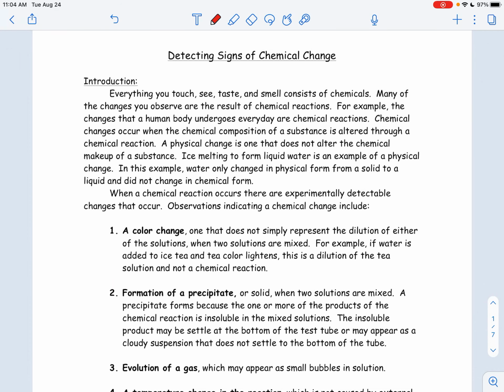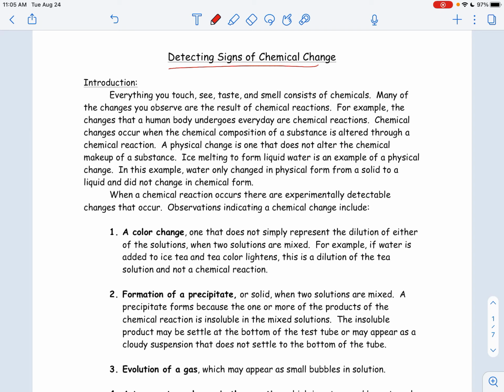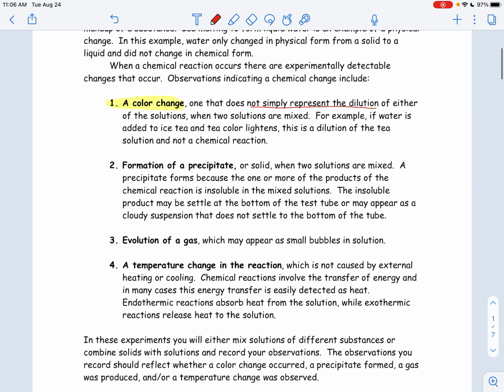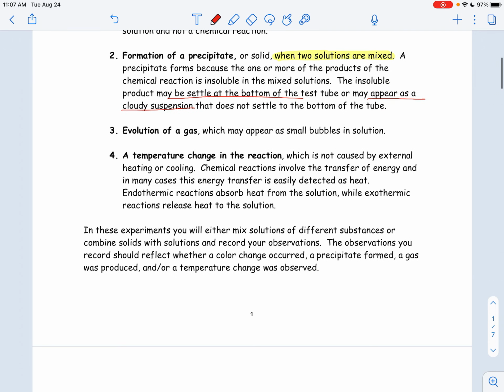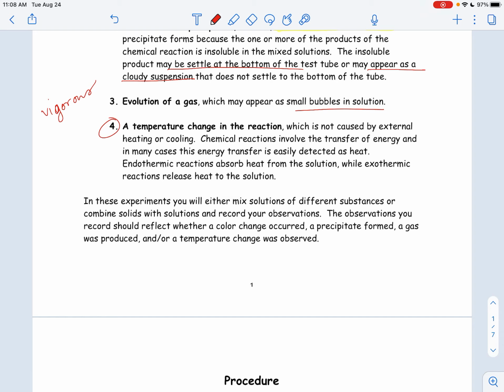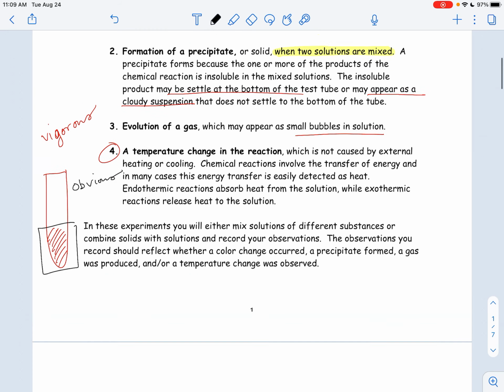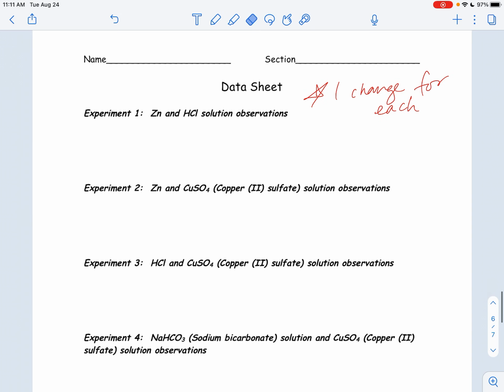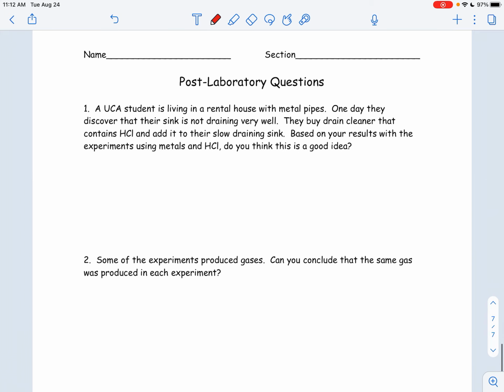Detecting signs of a chemical change